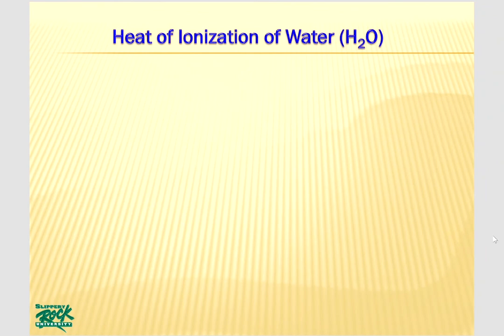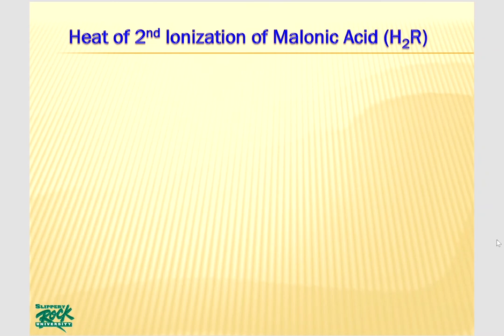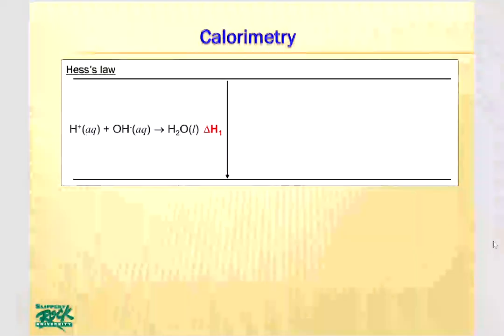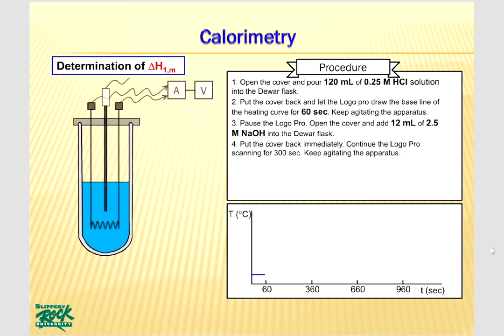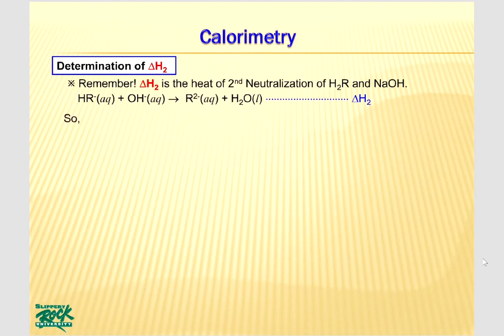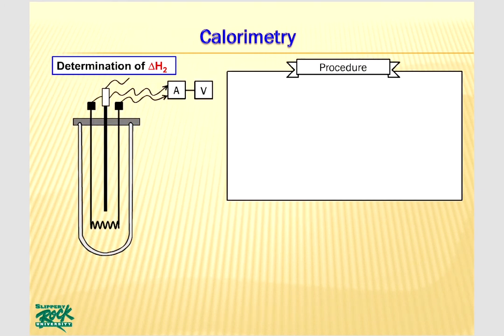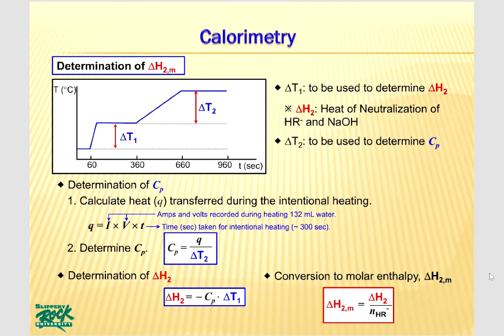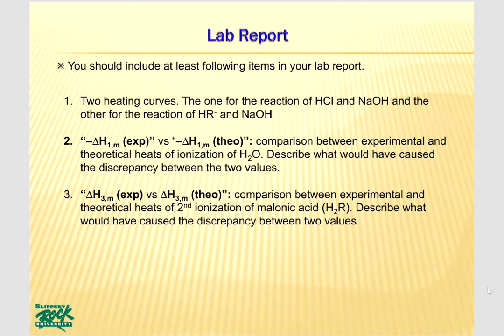PCHEM 1 Lab: Ionic reactions